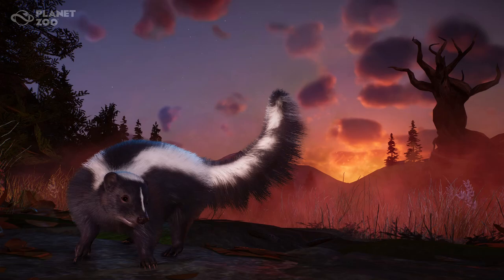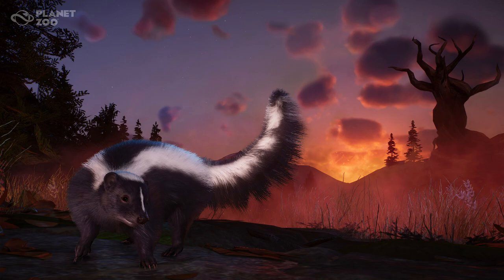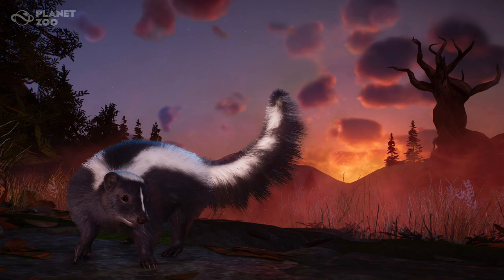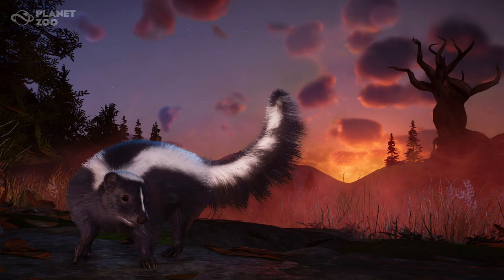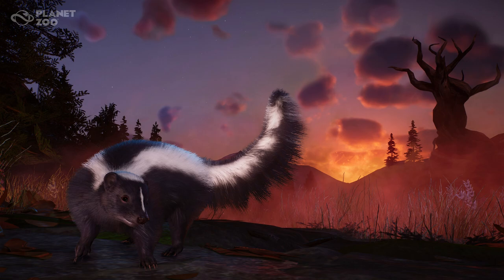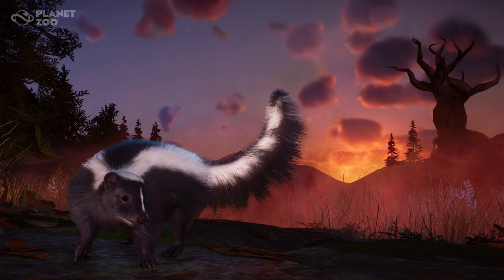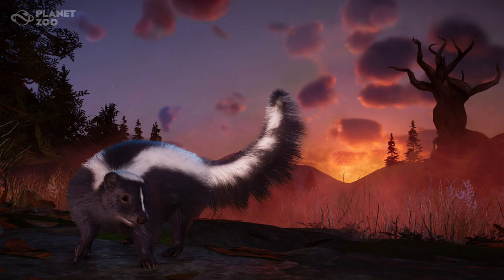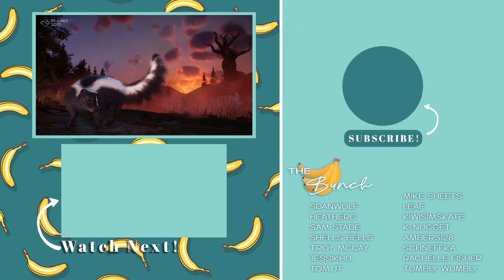New Striped Skunk! | Planet Zoo Twilight Pack | Screenshot Reveals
New Striped Skunk! | Planet Zoo Twilight Pack | Screenshot Reveals | Egyptian Fruit Bat | Raccoon | Striped Skunk | Common Wombat | Red Fox | Update 1.11 | Planet Zoo DLC | Planet Zoo Update